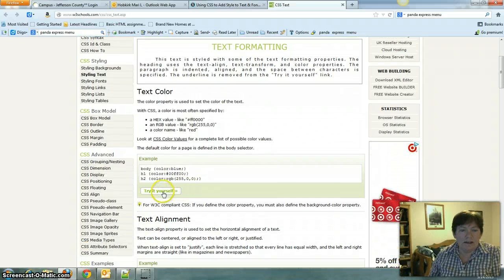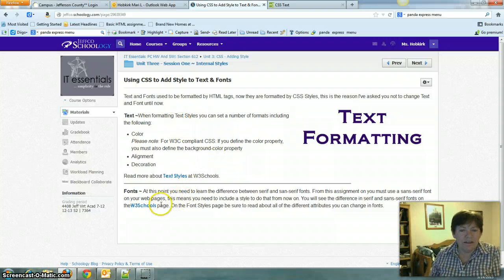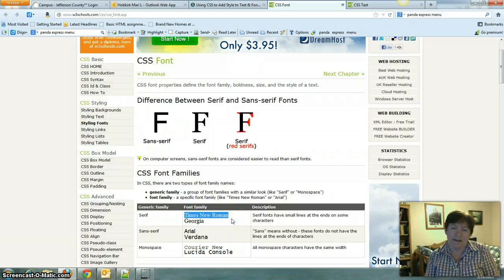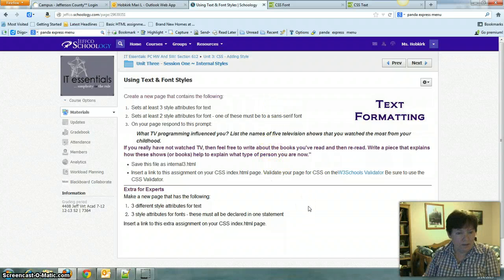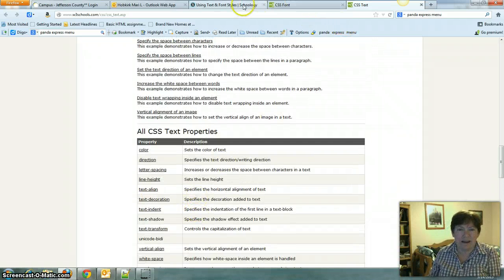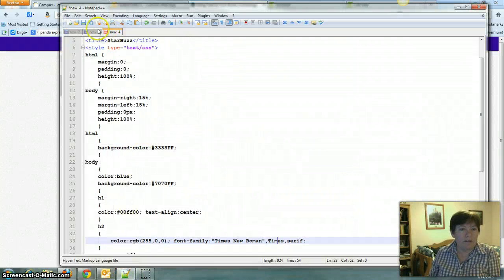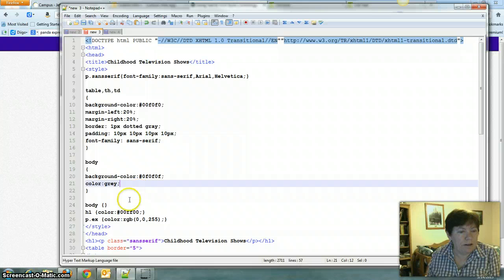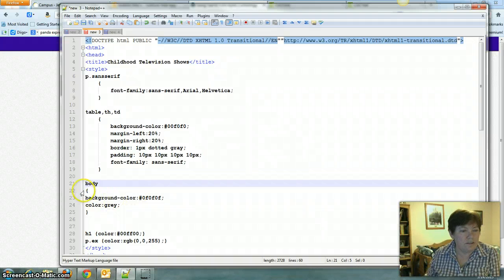IT Essentials 3.1.3 Internal 3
How to complete CSS Text and Font Styles